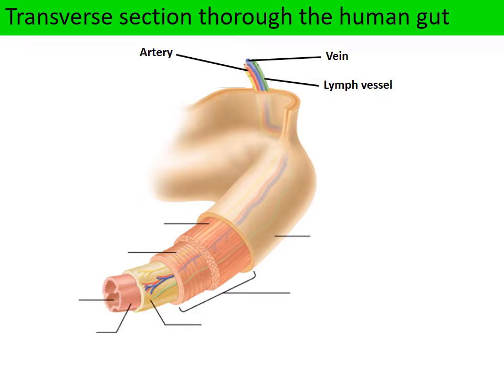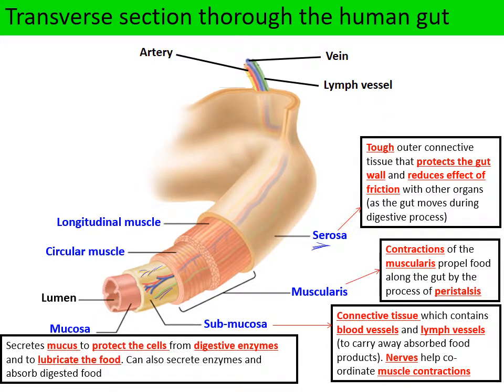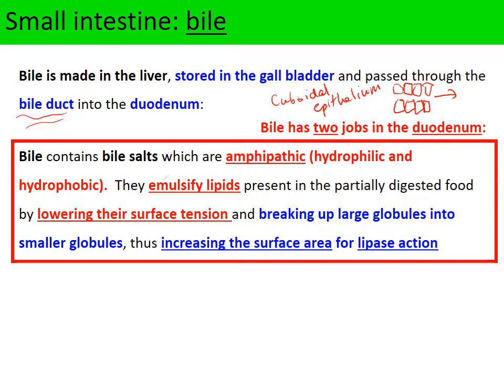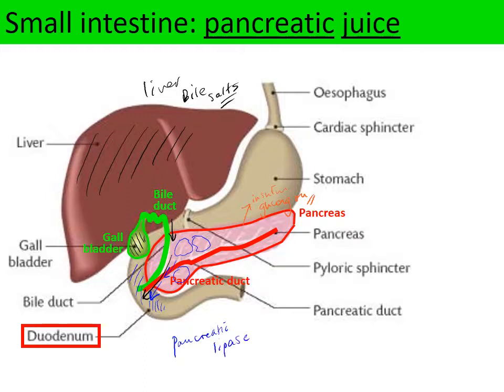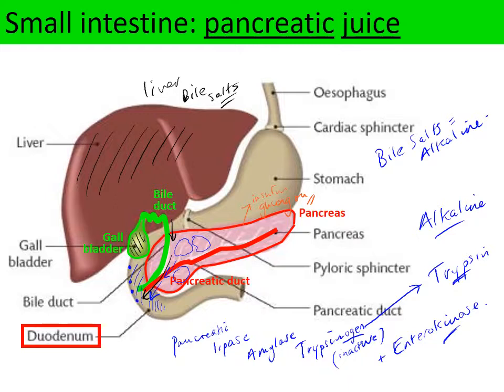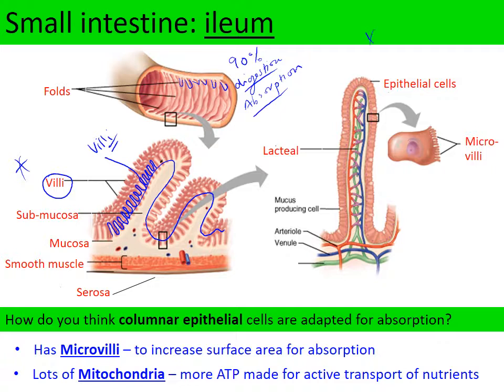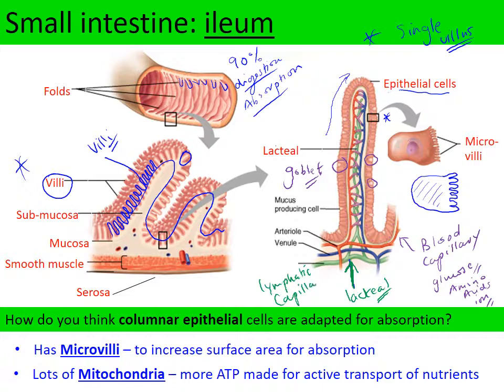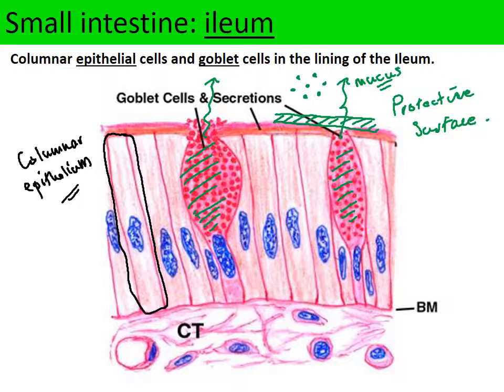DIGESTION PART 4: Function of duodenum + ileum